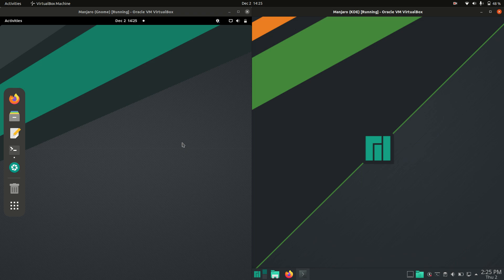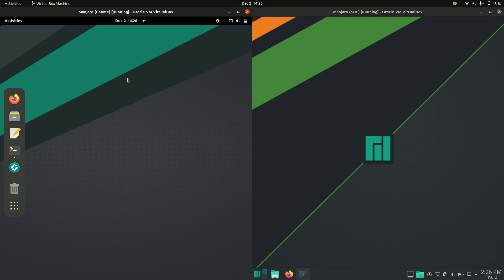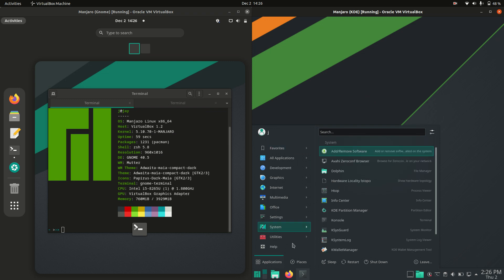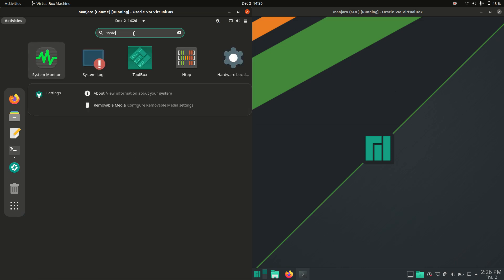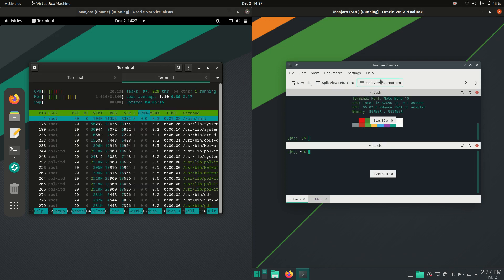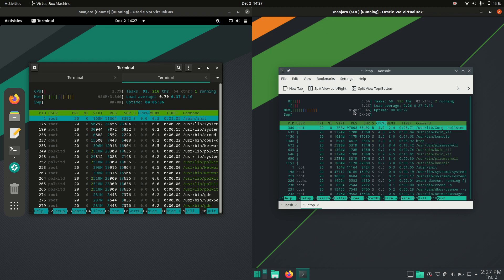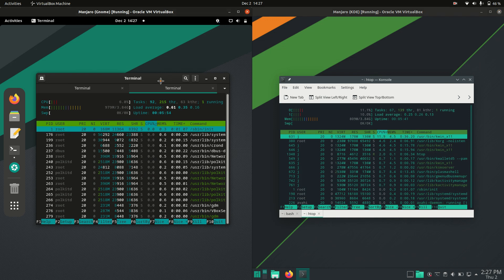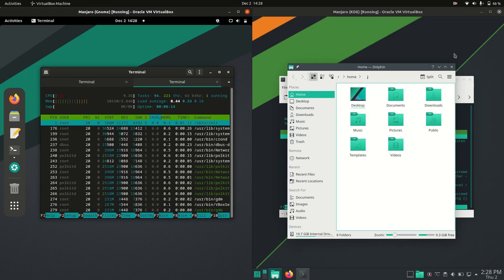Manjaro Gnome vs Manjaro KDE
TIME TO COMPARE